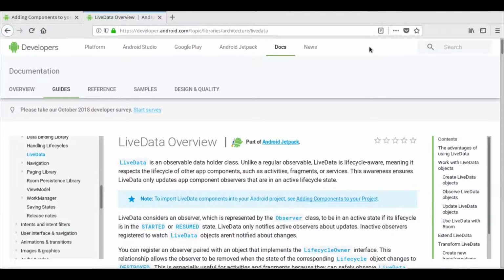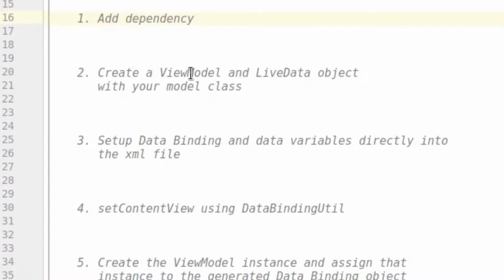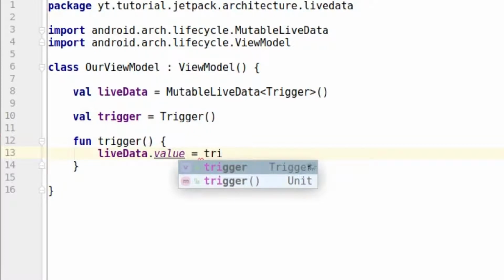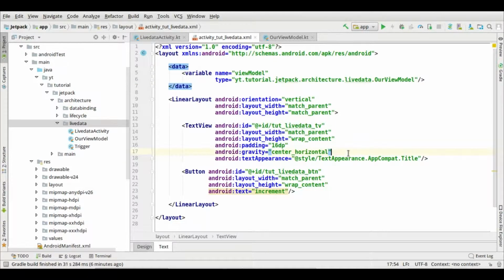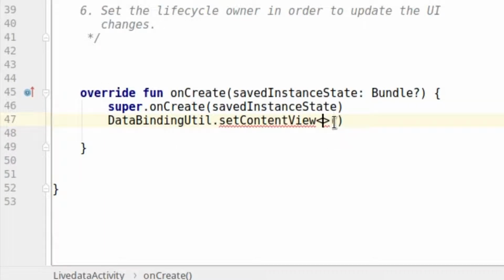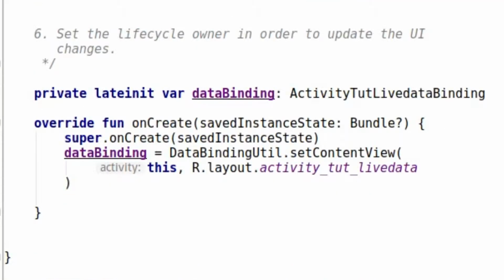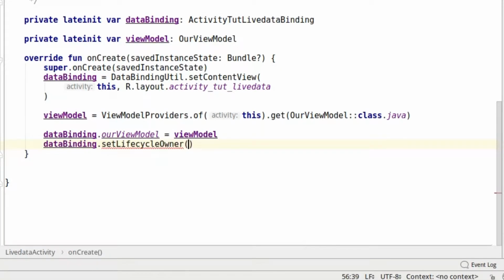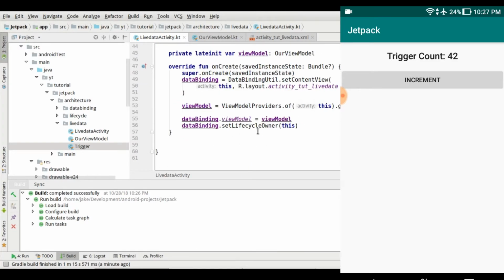6 Basic steps: Android LiveData Tutorial in Kotlin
Android LiveData is part of Android Jetpack's Architecture component.

Android Developer's website statement:
LiveData is an observable data holder class. Unlike a regular observable, LiveData is lifecycle-aware, meaning it respects the lifecycle of other app components, such as activities, fragments, or services. This awareness ensures LiveData only updates app component observers that are in an active lifecycle state.

LiveData is part of the Lifecycle library which was designed to help you solve common Android Lifecycle challenges and to make your apps more maintainable and testable.

LiveData is a lifecycle-aware observable. LiveData makes it easy to keep what's showing on screen in sync with the data. Benefits include:

* Lifecycle awareness: LiveData works well with the android lifecycle by only sending updates to UI components that are on screen and automatically removing listeners when a UI component is destroyed.
* Reactive UIs with ViewModel and Data Binding
* Includes basic transformations map and switchMap and MediatorLiveData

The Lifecycle library includes other classes that LiveData works with, including Lifecycle, LifecycleOwner and LifecycleObservable. To learn more about the Lifecycle library, check out